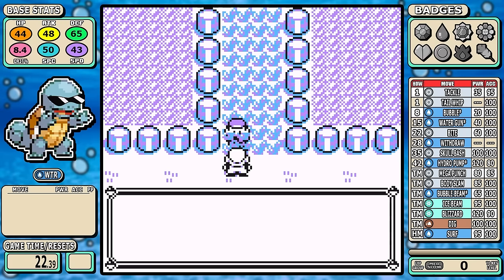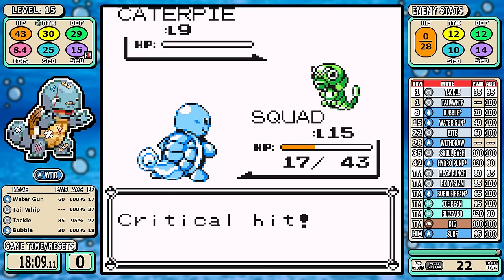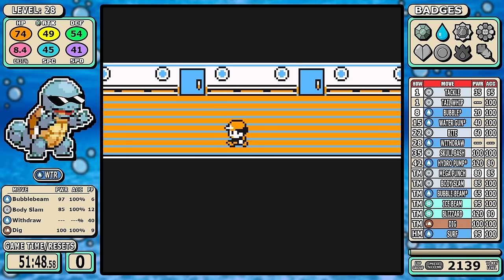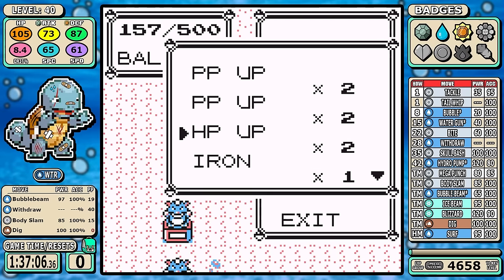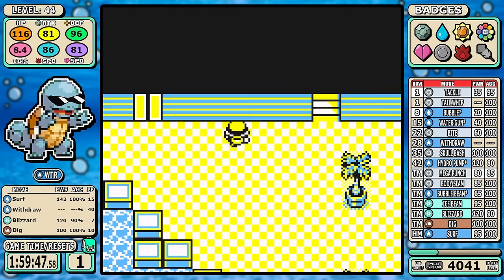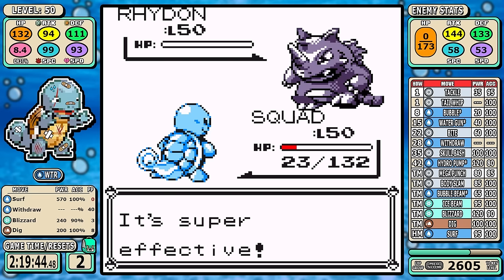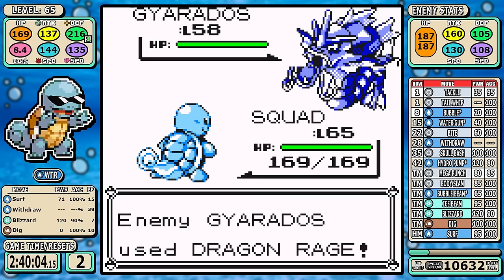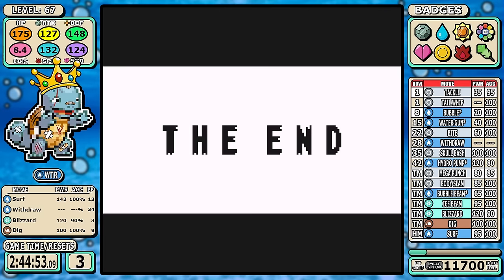Squirtle Squad Special | Pokemon Red Solo Challenge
Squad up as we do the third and final first stage starter to see how it ranks compared to the others (and every other Kanto Pokemon). It was a fun one!